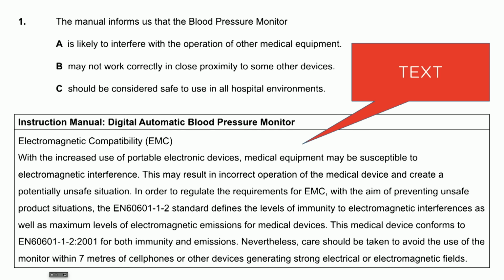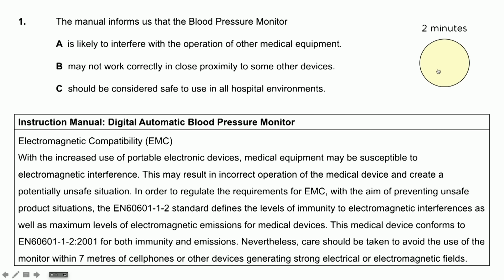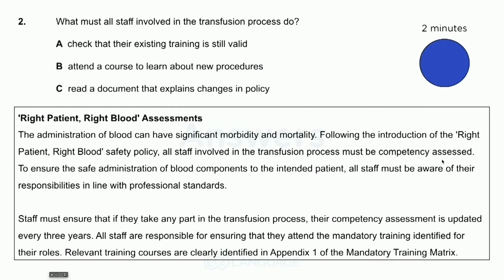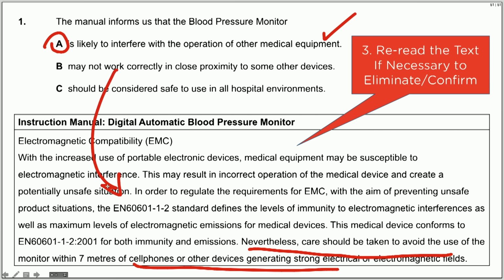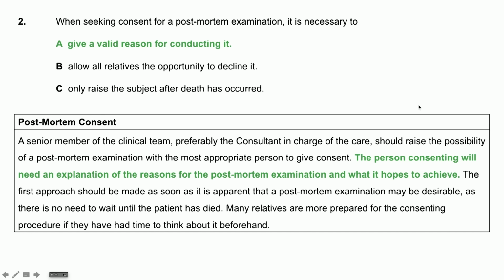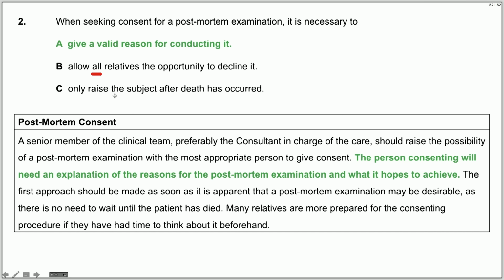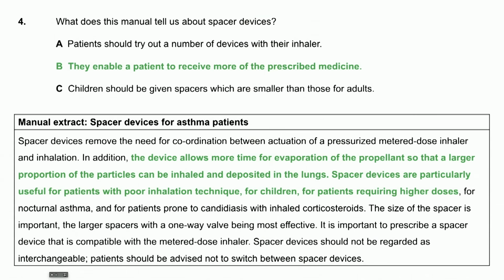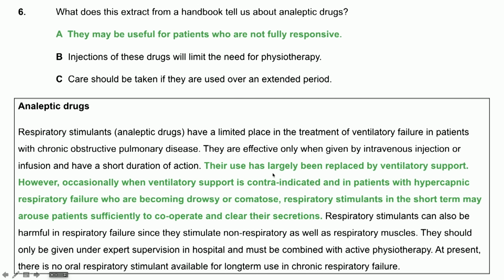OET Reading Part B Explained: Policies, Memos and Guidelines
OET Reading Part B: six short workplace texts, one question each, and the method for deciding whether the question wants the gist, the main point or a detail.

In this video:
0:00 Introduction to OET reading
1:21 Part B practice questions
7:42 Part B test method
9:55 Comprehensive practice set
22:18 Question answer review
26:11 Final practice review
28:48 Preparation and conclusion

Check your current score for free with the E2 OET Score Calculator